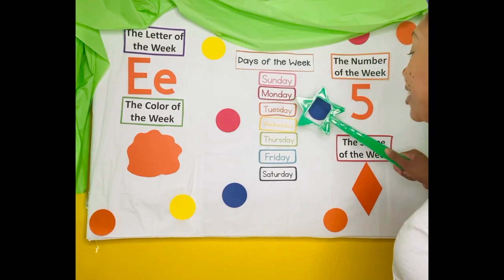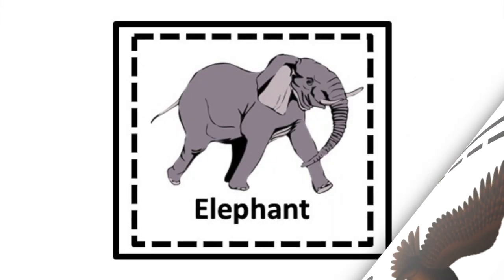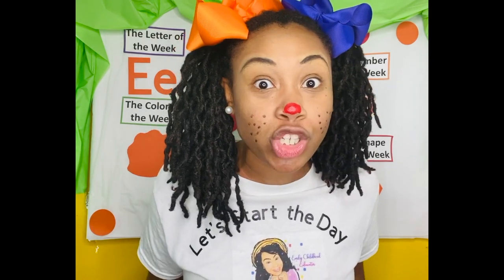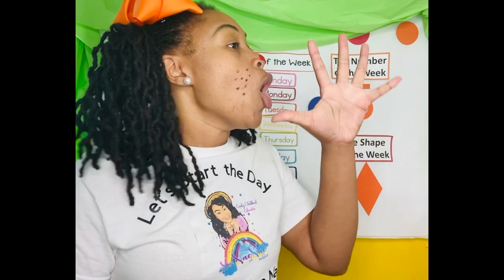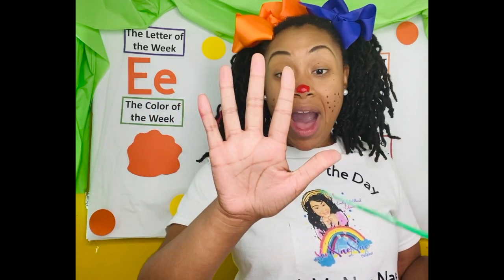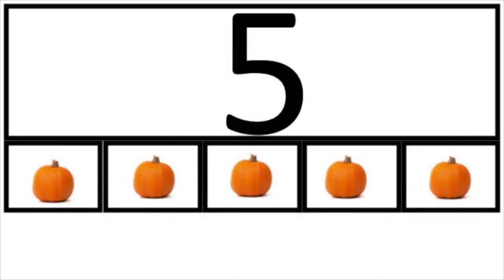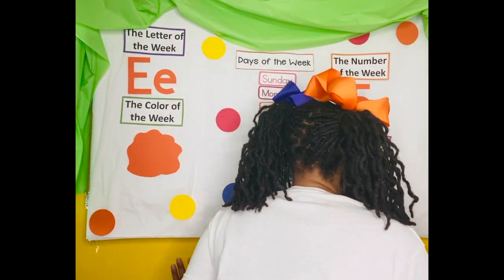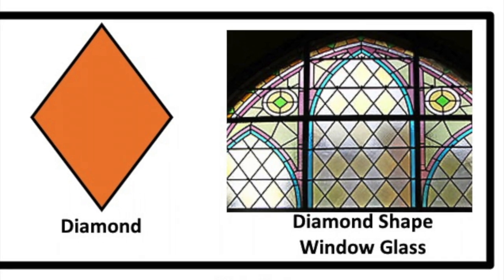Circle Time with Ms.Nae|Recap Friday|Educational Videos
Hello and Welcome to Circle Time with Ms.Nae! I appreciate you tuning into my videos as we learn through singing , dancing and simply having fun! Each day I will post a video exploring a letter, shape , number and color! The videos can be paused at any moment if your little one gets tired and you can rejoin the fun later!

All templates and resources in todays video were created by me!

This would be great follow up tool after watching the video!

Thank you again for tuning in!!

Happy Learning!!